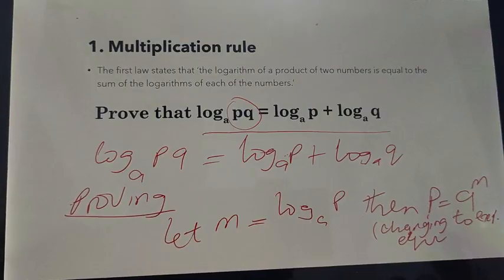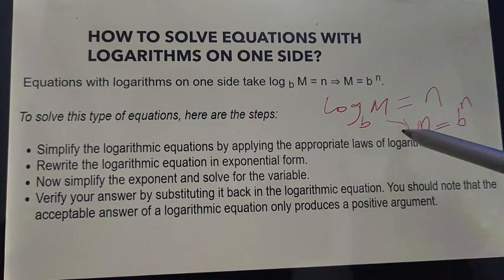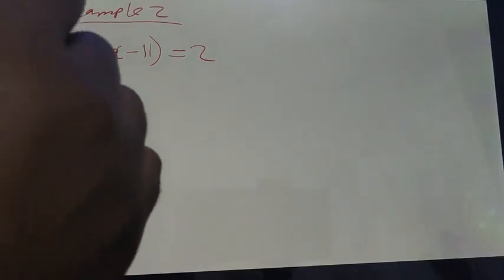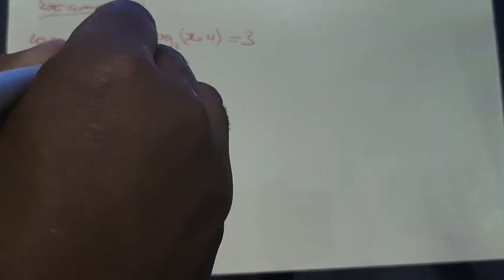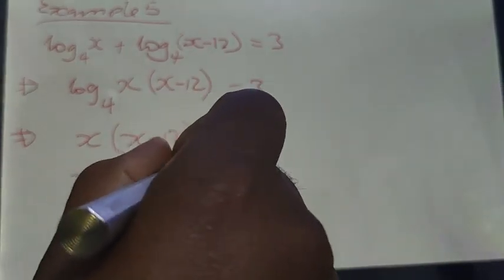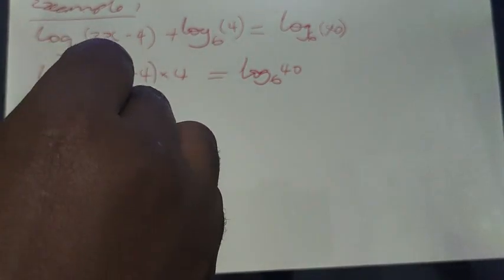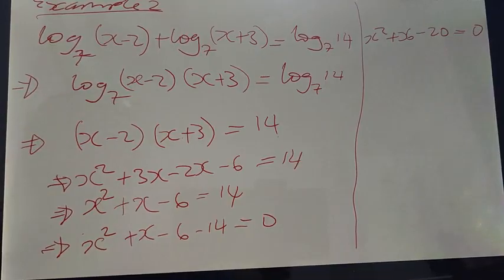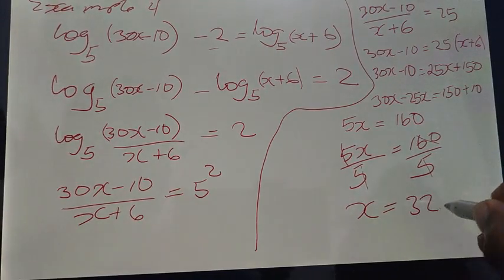FORM 3: EXPONENTIAL AND LOGARITHMIC EQUATIONS LESSON 6